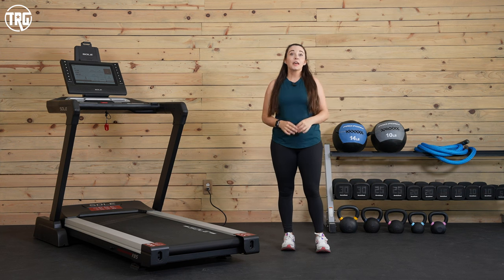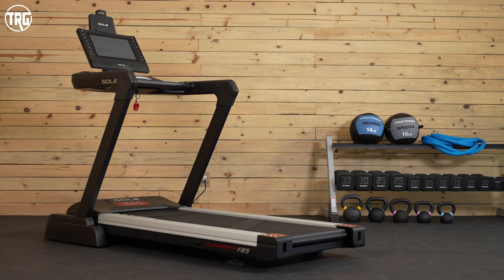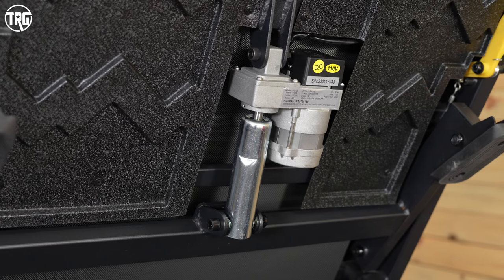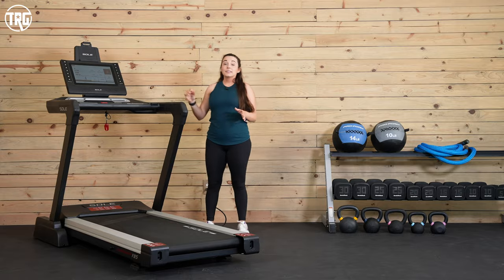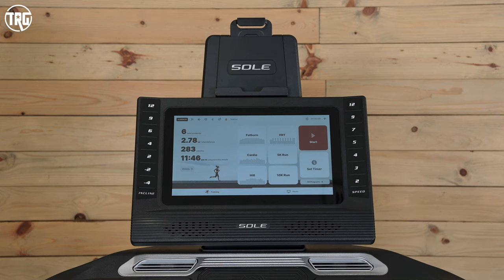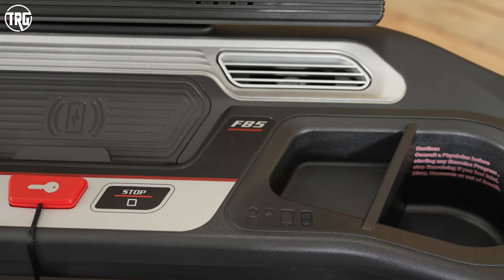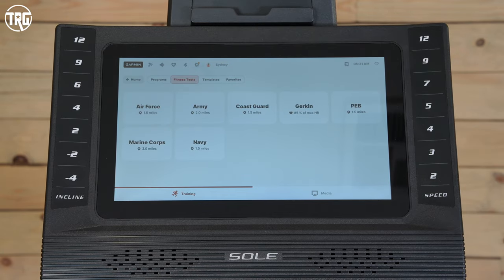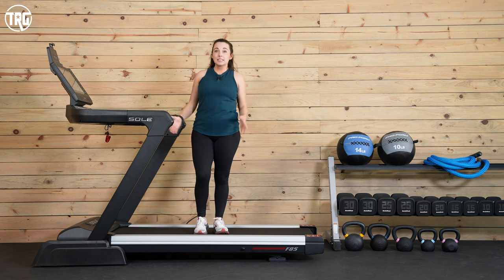Sole F85 Treadmill Review | Best Treadmill For Netflix?!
The Sole F85 Treadmill has been updated with a whole new design. This treadmill has been one of our top recommendations over the past few years and it continues to be. Even though it is sleeker, it still performs really well and has been given some really thoughtful upgrades.

What makes the Sole F85 great for home use is the fact that it folds up. You get assistance with the deck when it’s folded and you just have to pull the yellow handle on the back and the deck will lower to the floor when unfolded. This treadmill weighs about 319 lbs so it is a beast, but it’s actually not very hard to move. There are 4 transportation wheels so once it’s folded you can simply push it around where you need it to go. No tipping back is required.

The 4.0 horsepower motor is quiet and consistent to adjust. The F85 is appropriate for most spaces because it doesn’t generate much noise. This size motor is best for heavy use like long-distance training as well as multi-user households. So, if you’re looking for a treadmill to handle a lot of walking and running, the F85 is it.

The deck is large at 22” wide and 60” long. It can handle any sized user, up to 375 lbs, and any type of treadmill activity. The deck also inclines and declines so you have plenty of range to work with in your training, too. Something to keep in mind is that the cushioning in the deck is firm so it isn’t best if you have joint issues and discomfort, but it is great if you like running on a firmer surface.

The touch screen has been updated to be 15.6” so it is large and comes with a lot of included features. There are 10 onboard workouts, customizable workouts, and fitness tests. You can also just hop on and go by pressing start and doing your own thing in manual mode. For entertainment, there are 12 preloaded streaming apps like Netflix, Hulu, and Youtube to choose from. All you need to do is log into your respective account for each and start watching.

We really like that all of these features and workouts are included without an additional subscription fee. Our only complaint about the console is that the screen can be hard to reach and adjust while running so it’s best to have your show and workout cued up beforehand. That, and the fan is a little weak so you’ll probably need to plug in your own. Other than that, the Sole F85 Treadmill is really excellent. It is a solid machine that performed really well for us and you should check it out if you’re looking for a powerful treadmill for your home.

0:00 - Sole F85 Treadmill Review
0:27 - Treadmill Overview
5:29 - F85 Console Overview
9:05 - Content & Training Options
12:07 - Walking/Running Demo
12:57 - Incline/Decline Demo
13:45 - Larger User Demo
14:10 - Final Thoughts/Recommendation